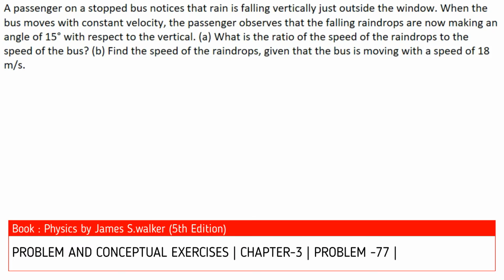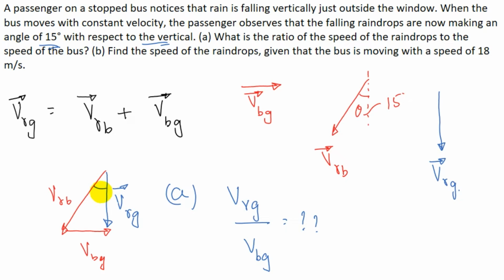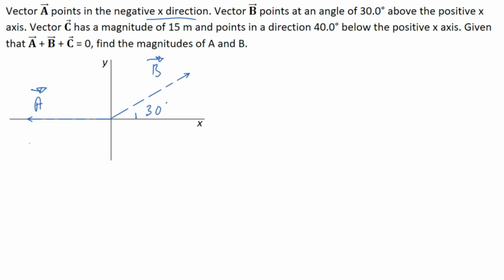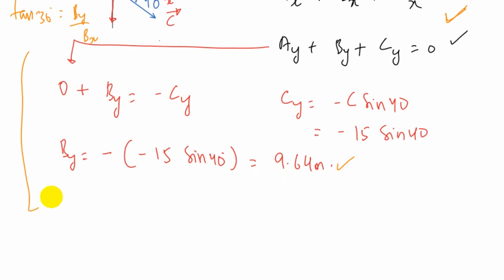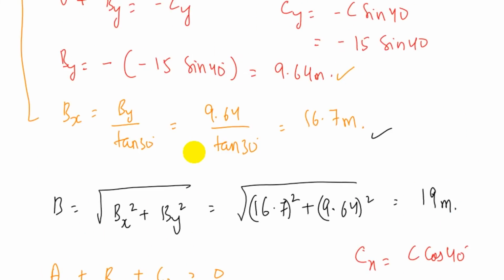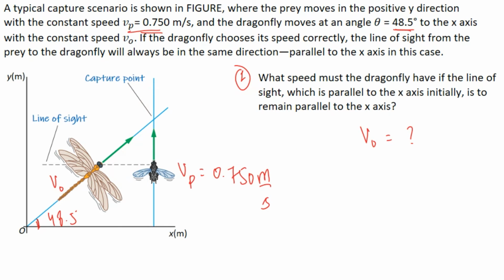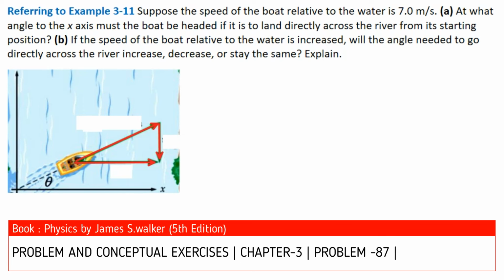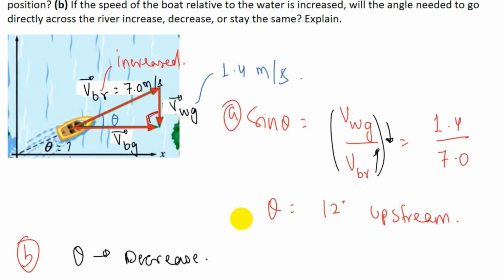apphysics | Video solution of Ch 3 | P&C Exercises (Q77-Q87) | James S. walker 5th Edition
Hey viewers, in this video I have discussed the PROBLEMS AND CONCEPTUAL EXERCISES (Q71-Q75)  of chapter 3 (Vector's in Physics) from the book James S. Walker (5th Edition).
Question Discussed :

PROBLEMS AND CONCEPTUAL EXERCISES (Chapter 3), Question Q77 :
A passenger on a stopped bus notices that rain is falling vertically just outside the window. When the bus moves with constant velocity, the passenger observes that the falling raindrops are now making an angle of 15° with respect to the vertical. (a) What is the ratio of the speed of the raindrops to the speed of the bus? (b) Find the speed of the raindrops, given that the bus is moving with a speed of 18 m/s.

PROBLEMS AND CONCEPTUAL EXERCISES (Chapter 3), Question Q81 :
Vector A ⃗  points in the negative x direction. Vector B ⃗  points at an angle of 30.0° above the positive x axis. Vector C ⃗  has a magnitude of 15 m and points in a direction 40.0° below the positive x axis. Given that
A ⃗  + B ⃗  + C ⃗  = 0, find the magnitudes of A and B.

PROBLEMS AND CONCEPTUAL EXERCISES (Chapter 3), Question Q83 :
A typical capture scenario is shown in FIGURE, where the prey moves in the positive y direction with the constant speed v_p= 0.750 m/s, and the dragonfly moves at an angle θ = 48.5° to the x axis with the constant speed v_o. If the dragonfly chooses its speed correctly, the line of sight from the prey to the dragonfly will always be in the same direction—parallel to the x axis in this case.
What speed must the dragonfly have if the line of sight, which is parallel to the x axis initially, is to remain parallel to the x axis?
PROBLEMS AND CONCEPTUAL EXERCISES (Chapter 3), Question Q85 :
If the dragonfly approaches its prey with a speed of 0.950 m/s, what angle θ is required to maintain a constant line of sight parallel to the x axis?

PROBLEMS AND CONCEPTUAL EXERCISES (Chapter 3), Question Q87 :
Referring to Example 3-11 Suppose the speed of the boat relative to the water is 7.0 m/s. (a) At what angle to the x axis must the boat be headed if it is to land directly across the river from its starting position? (b) If the speed of the boat relative to the water is increased, will the angle needed to go directly across the river increase, decrease, or stay the same? Explain.

Timeline:
0:00 - Introduction
0:11 - Welcome
0:35 - Exercise of Ch -3, Q -77, James S. walker
4:11 - Exercise of Ch -3, Q -81, James S. walker
9:43 - Exercise of Ch -3, Q -83, James S. walker
12:27 - Exercise of Ch -3, Q -85, James S. walker
13:49 - Exercise of Ch -3, Q -87, James S. walker
16:50 - Goodbye